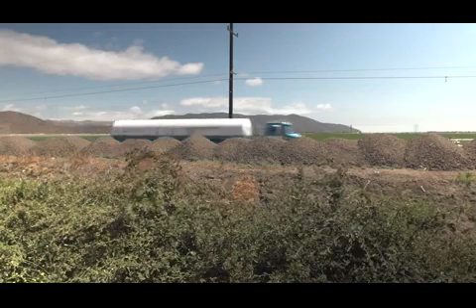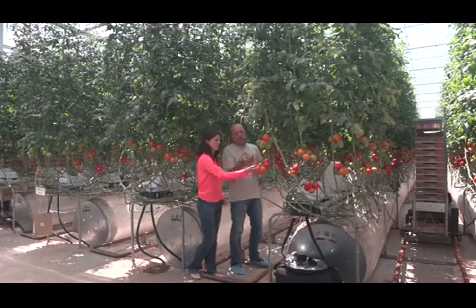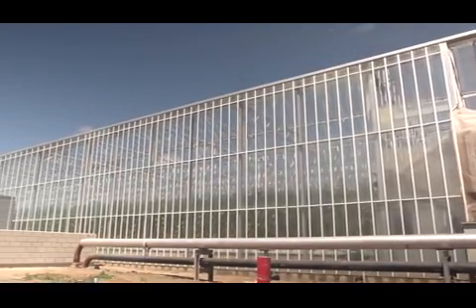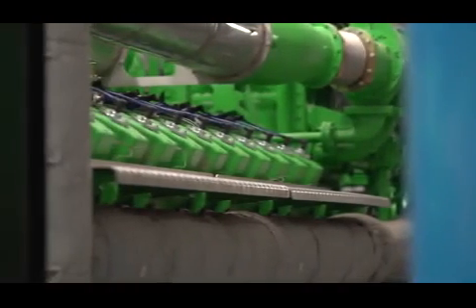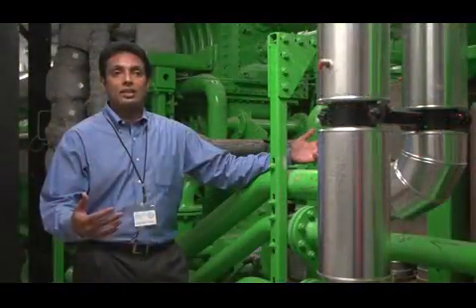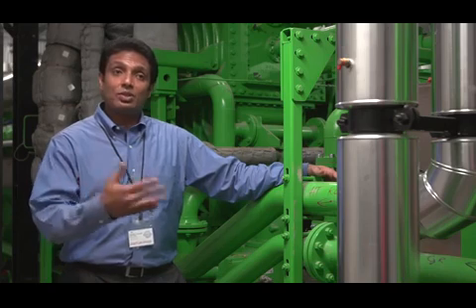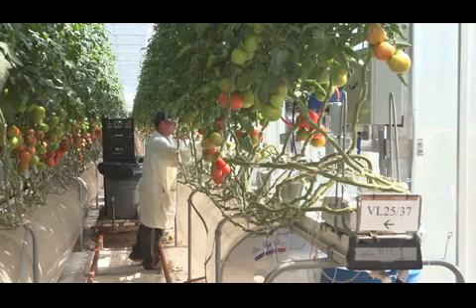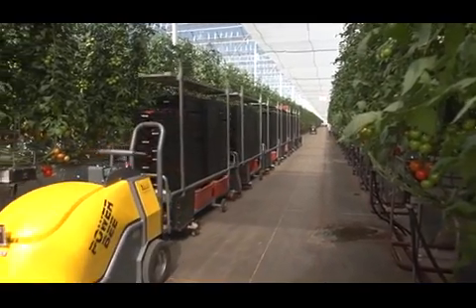Houweling s Tomatoes World s Greenest Greenhouse WsqbggHPn 8 x264